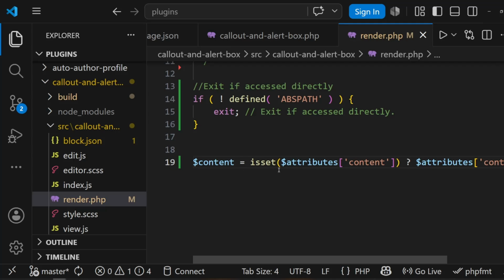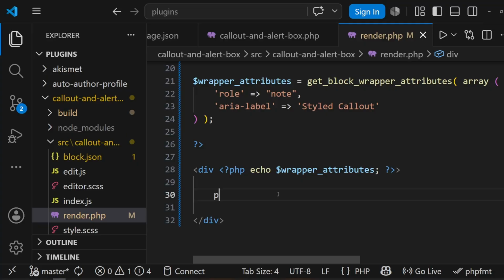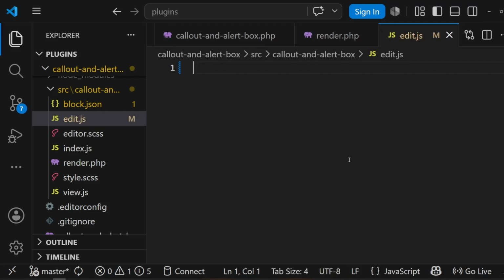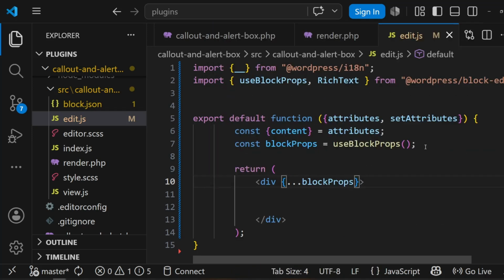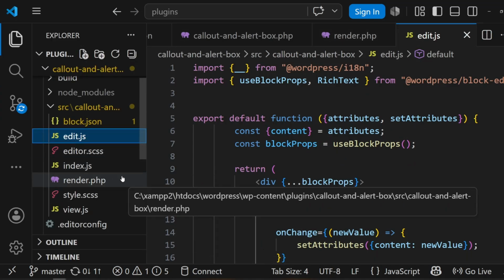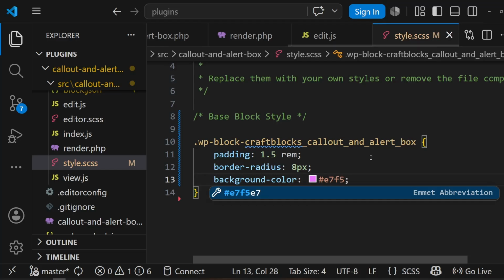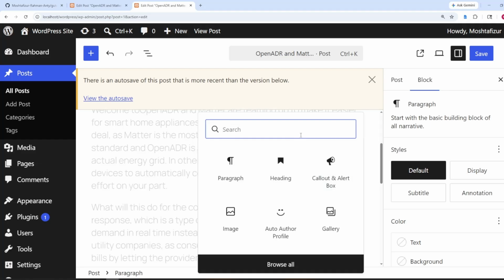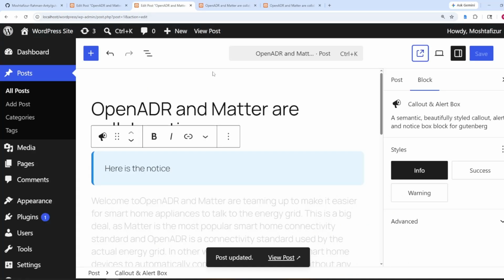Securing the Callout Box for the Frontend (Part 2 of 2)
Finishing the Gutenberg Block: PHP Rendering & Security (Part 2)

This is Part 2, where I finish the "Styled Callout Box" block we started in the previous video.

Now that the editor side is working perfectly, we need to actually display the block on the live website. In this video, I write the `render.php` file to handle the frontend. I show how to fix a tricky CSS conflict between the editor and the live site, how to add accessibility tags for screen readers, and how to safely output the user's text using `wp_kses_post`.

My Tech Stack & Tools:
• React / ES6+
• PHP 7.4+
• WordPress @wordpress/scripts
• SCSS / CSS
• XAMPP